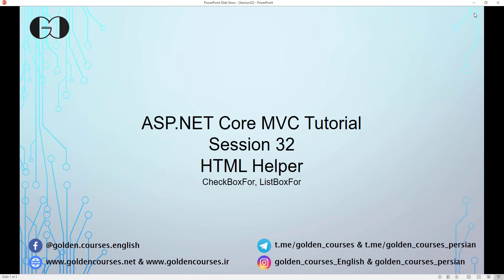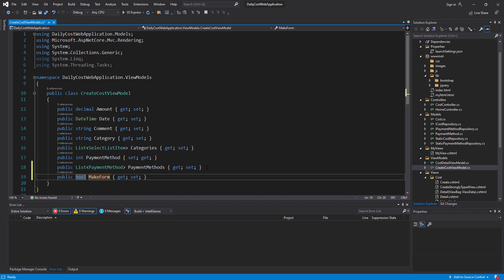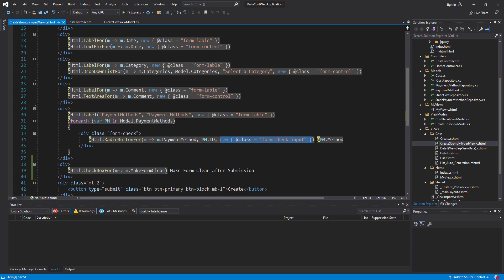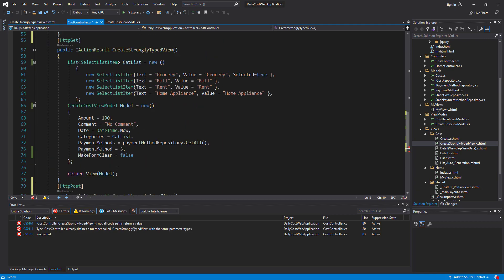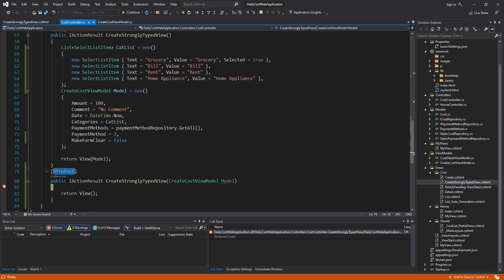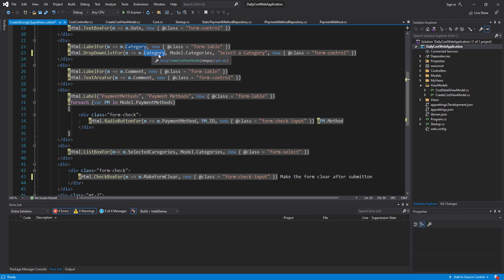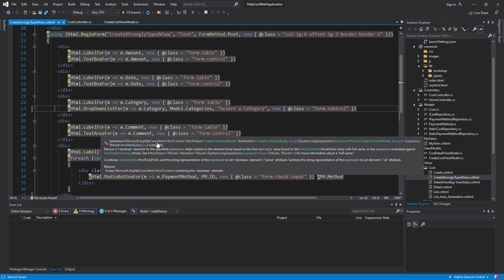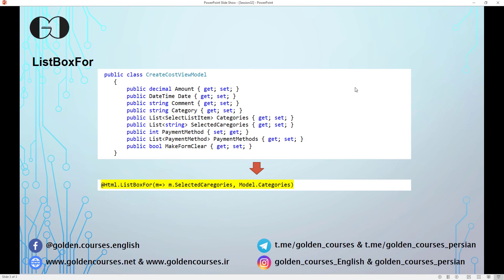CheckBoxFor & ListBoxFor – Session 32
In this session of ASP.NET Core tutorial, we modify the form that we implemented during previous sessions and add two more features to it with CheckBoxFor and ListBoxFor HTML Helper. As their names imply, these two helpers help us to create Check Box and List Box in our Views. Thus, with help of CheckBoxFor, we add this option to the form to make all Text Boxes empty or keep the data after form submission. Also, we enable clients to select more than one Category in the “Create New Cost Record: form with help of ListBoxFor.

CheckBoxFor
First, for adding the above mentioned Check Box, we need to add “MakeFormClear” property with type of Boolean to “CreateCostViewModel” View Model. Then, we can set default amount for the created property Inside “CostController” Controller and “CreateStronglyTypedView” Action Method.
Finally, we can add the Check Box to “CreateStronglyTypedView” View with help of CheckBoxFor HTML Helper. Moreover, same as other HTML Helper, we can use Html Attribute for CheckBoxFor.

HttpGet & HttpPost Methods
By default, all the Action Methods embark with HTTPGET method. It means whether we add HttpGet method above our Action Method or leave it without the method, they run with Get method. But, if we want to run it with Post method, we should add HttpPost method above the respective Action Method.
Generally, in ASP.NET Core (ASP.NET 5.0) MVC application, for the Action Method with Form which should be submitted with post method, we need to create two Action Methods with the exact same name. One of the Action Method should be decorated with or without [HttpGet] and the next one should be decorated with [HttpPost]. In this situation, first time that we call the Action Method, HttpGet Action method is embarked. Then, when we submit the Form, HttpPost Action Method will be executed. Also, in the Action Method with Post Method, the Form Data is available through Input Parameter of the Action Method that its type can be the same as Model Directive of the Strongly Typed View.

ListBoxFor
For adding the mentioned List Box, we need to modify “CreateCostViewModel” View Model again and add proper property to store the list of selected categories. Then, we can add the List Box inside “CreateStronglyTypedView” View with help of ListBoxFor HTML Helper.